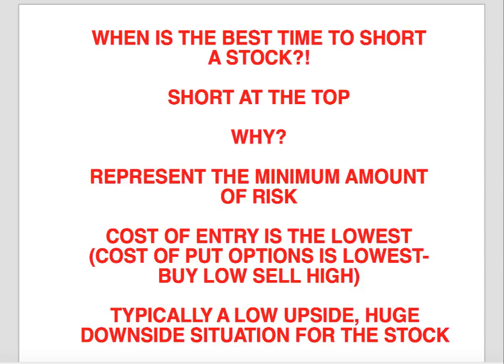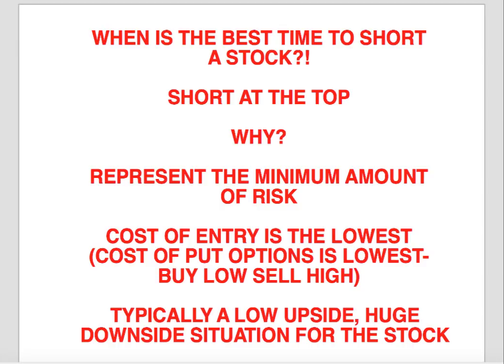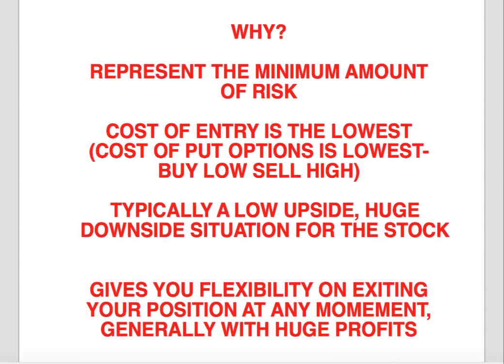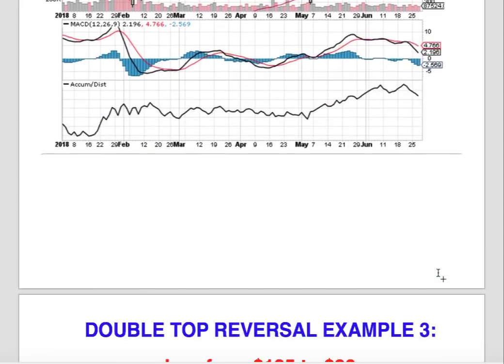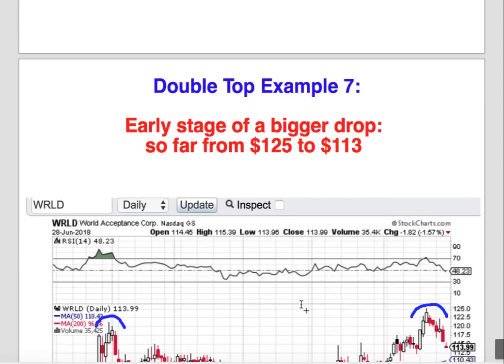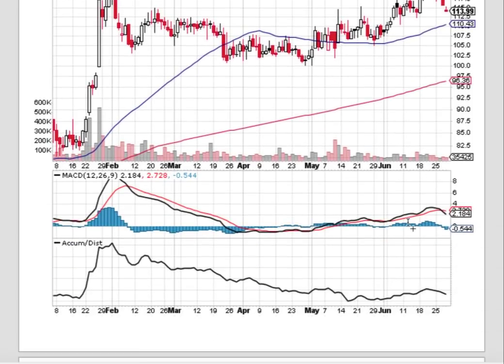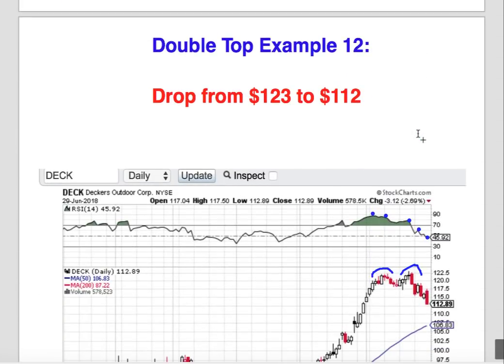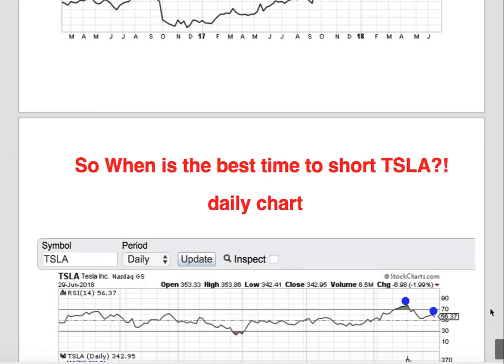Make Money in Market Crash! When is the Best Time to Short Stocks? How to identify best entry points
Schedule Your Free 20-min Consultation Call --  13marketmoves.com

Learn more about our live trades, blogs and trading courses --  13mmtv.com